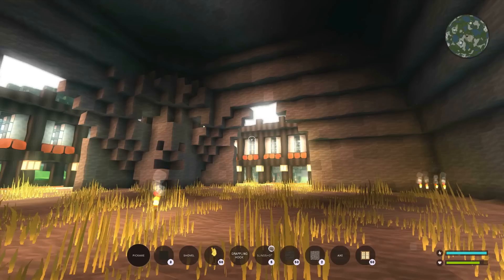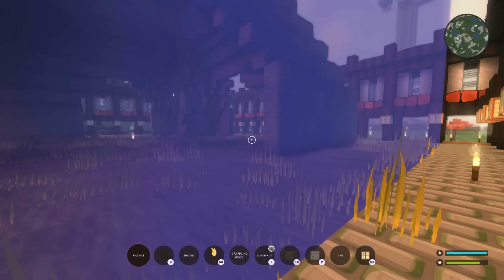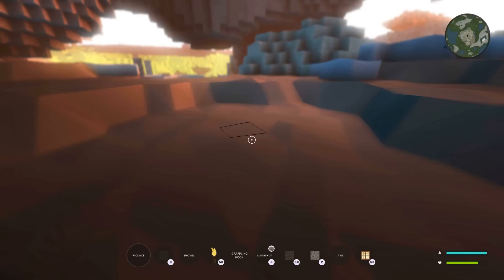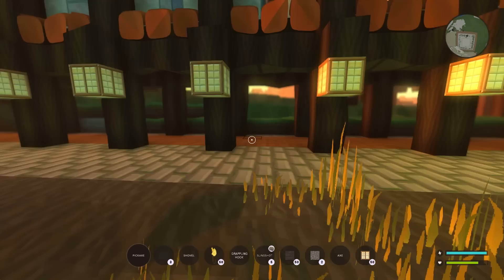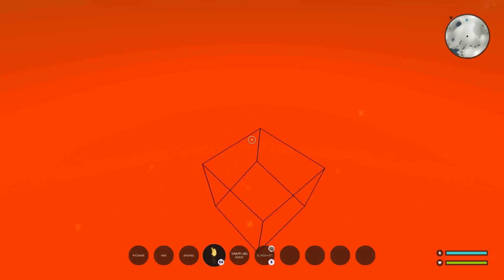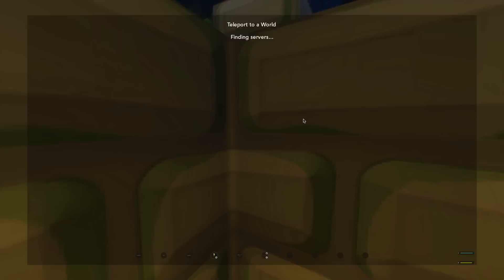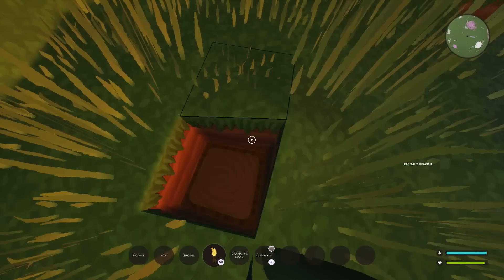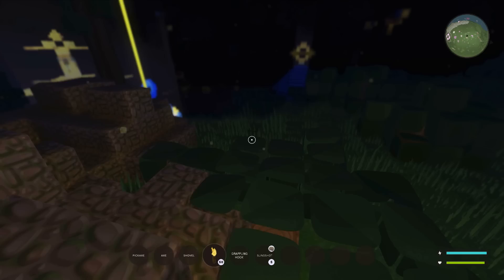Oort Let's Play (Pre Alpha) - Episode 11: MINIMAPS UPDATE!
Hello Pals! Oort Online is a fantastic voxel game (Like Minecraft, but better). In this episode we look at the new minimaps!

Oort is currently in pre-alpha.